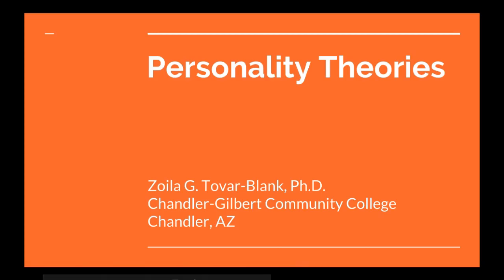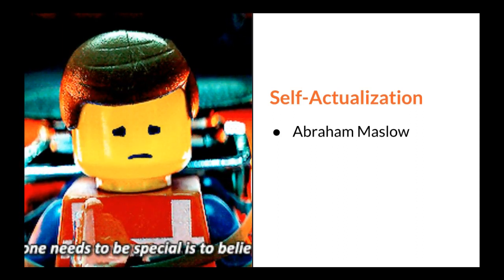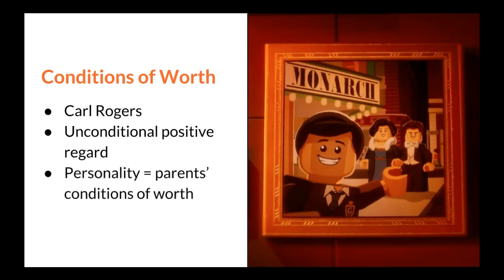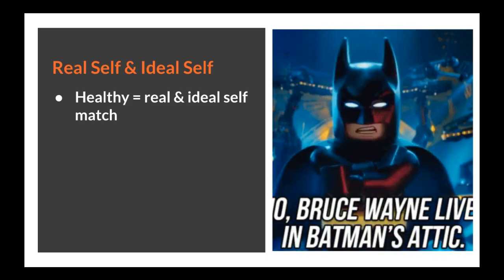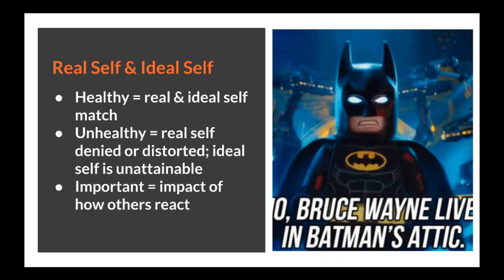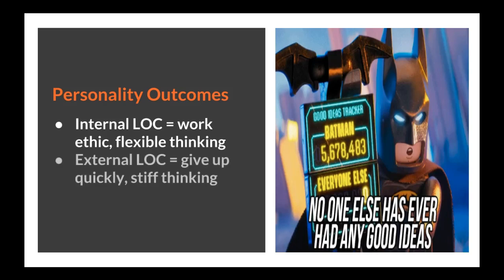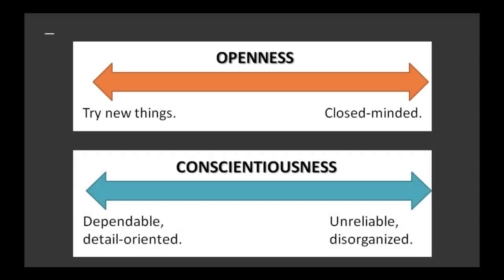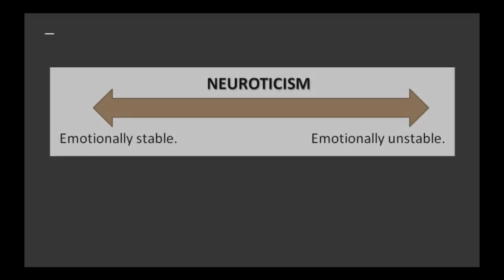Personality Theories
This video reviews three of the four main theories of personality (humanistic, social-cognitive, and trait). This video was made for Dr. Zoila G. Tovar-Blank's PSY 101 courses at Chandler-Gilbert Community College, Chandler, AZ.